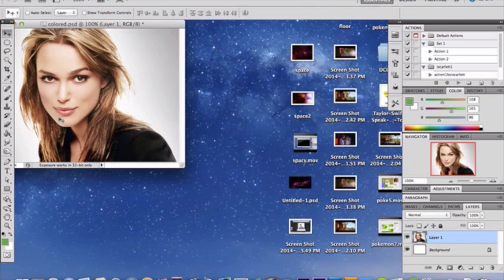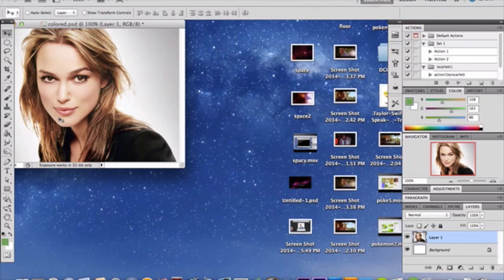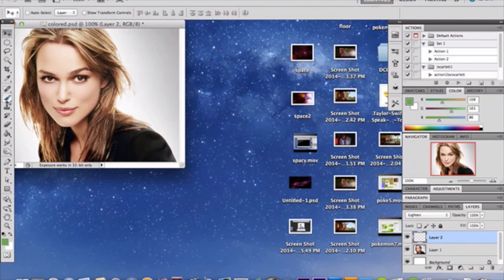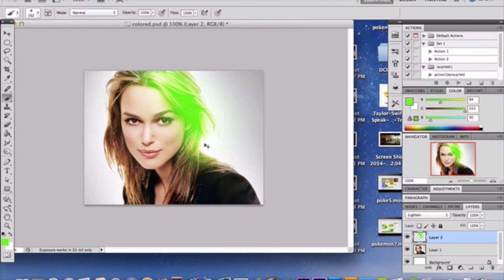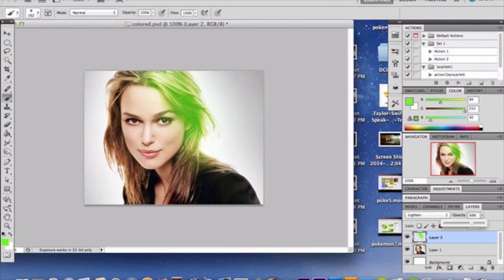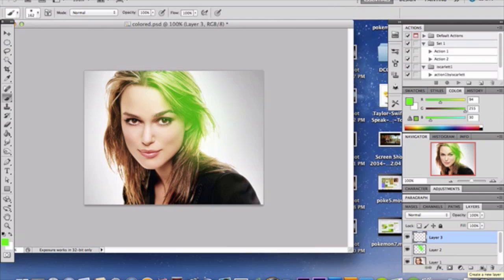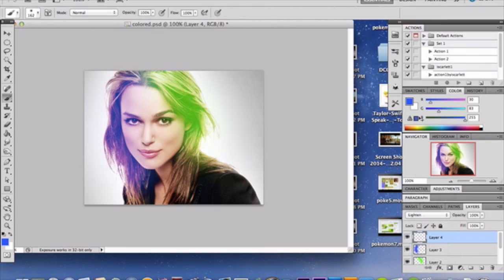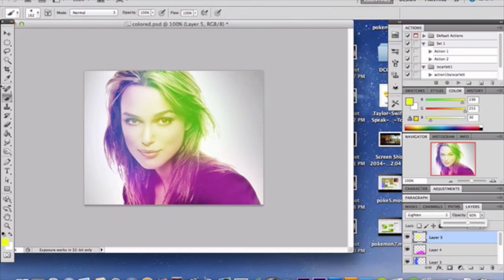coloring with lighten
in this back to basics tutorial I will be showing you how you can use lighten (blend mode) to enhance your coloring on an image